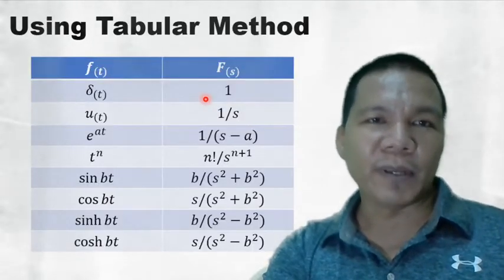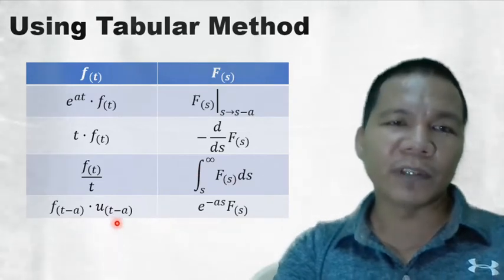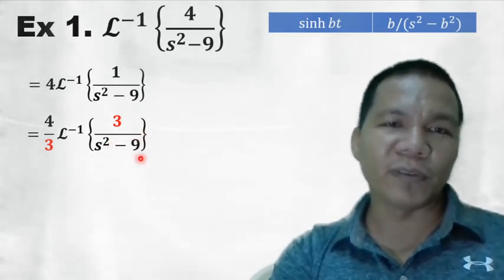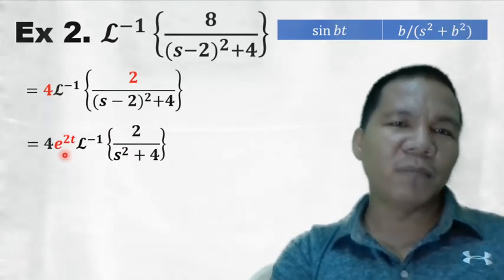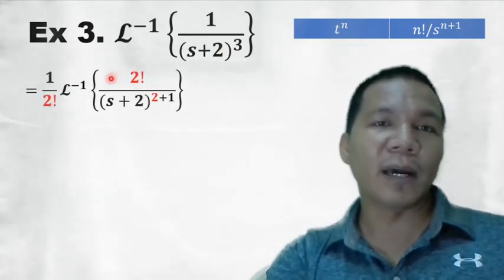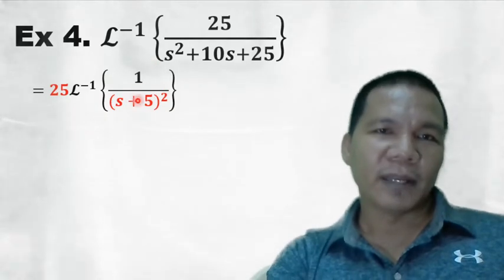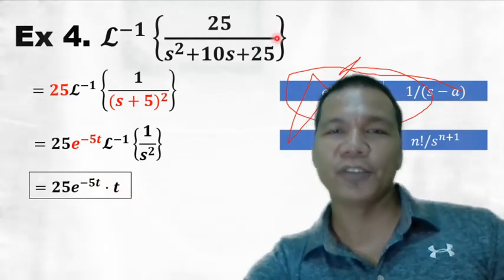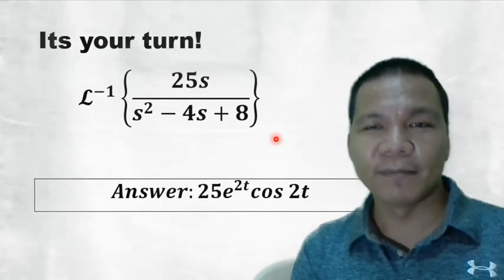Inverse Laplace Transform Using Tabular Method